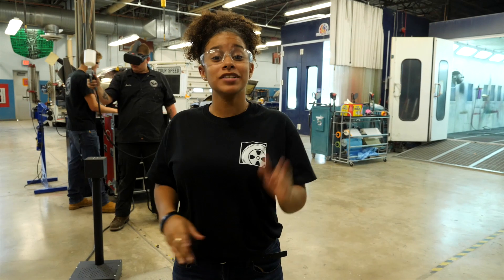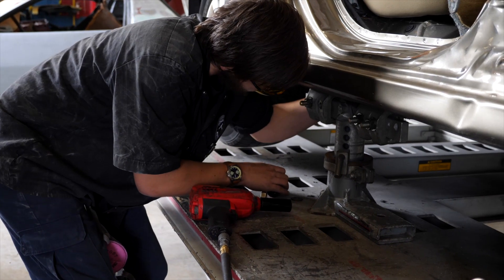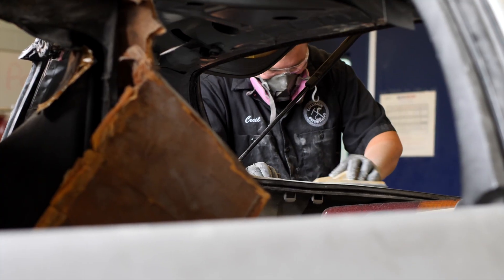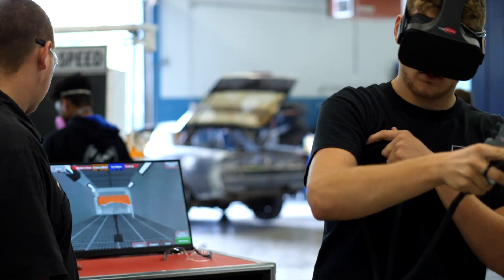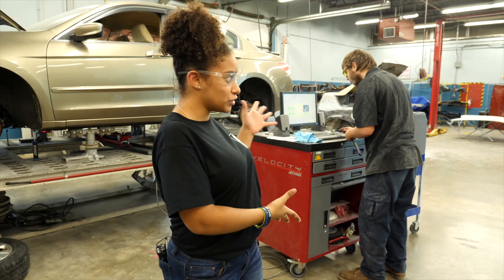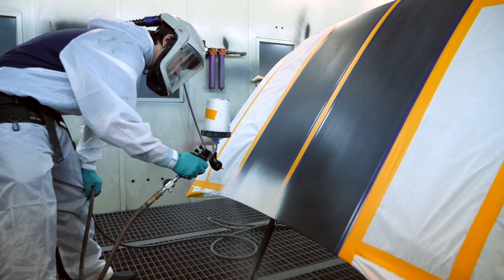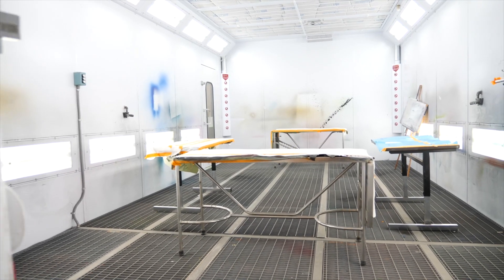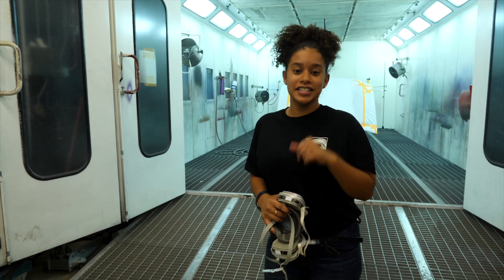DCTS Collision & Refinishing Technology